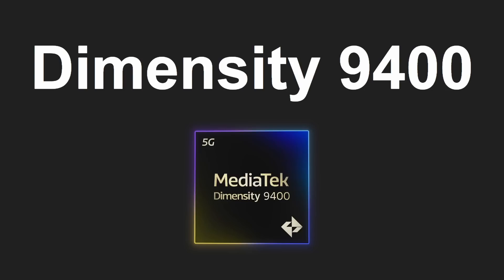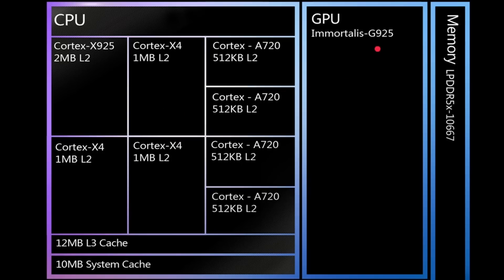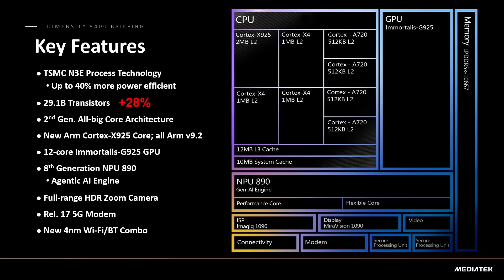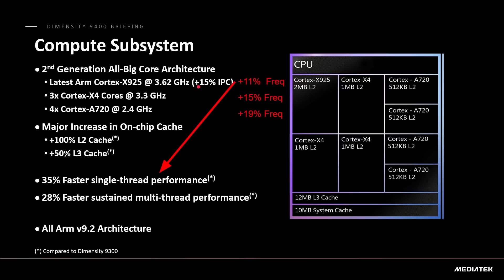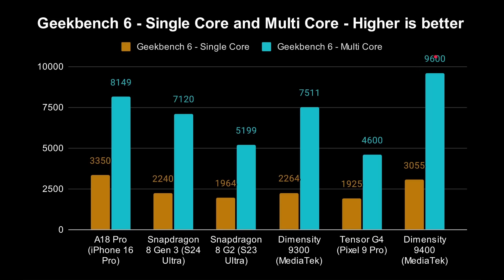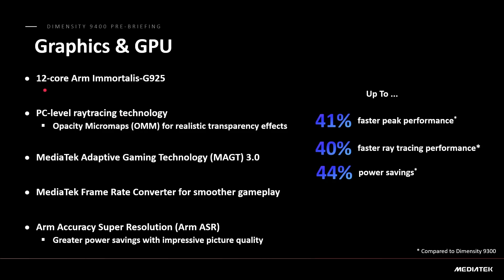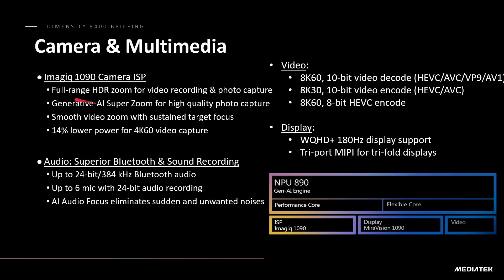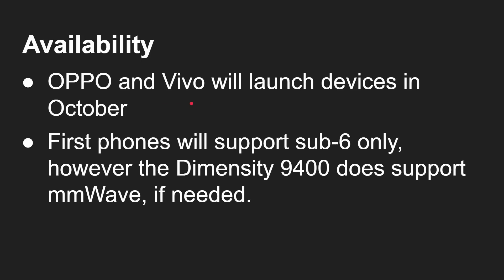Dimensity 9400 - 1x Cortex-X925, with 3x X4 and 4x A720 cores plus a 12-core Immortalis-G925 GPU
MediaTek has launched the Dimensity 9400. Like the Dimensity 9300, it has an All Big Core design using one Arm Cortex-X925, with 3x Cortex-X4 and 4x Cortex-A720 cores. MediaTek says it offers 35% faster single-core performance and 28% faster multi-core performance compared to the previous generation.